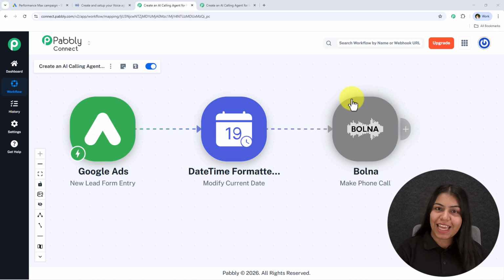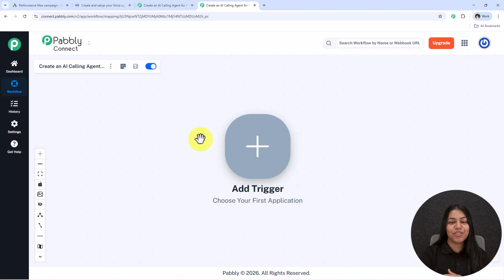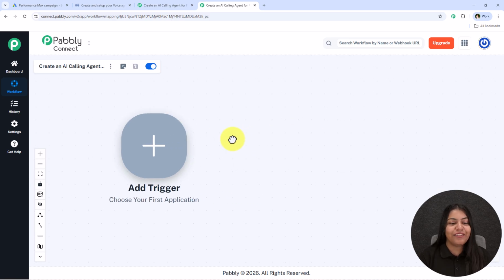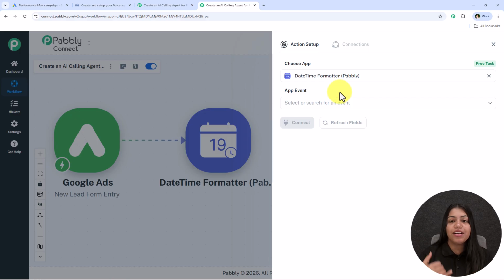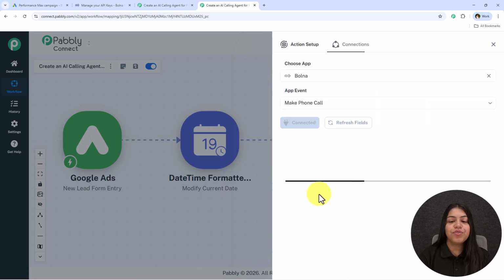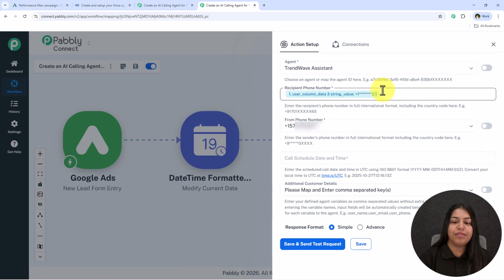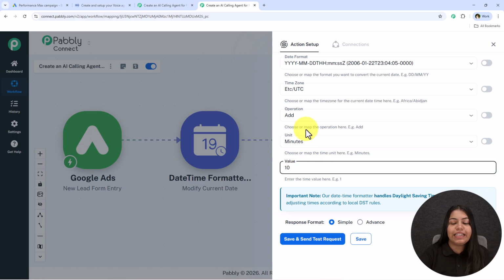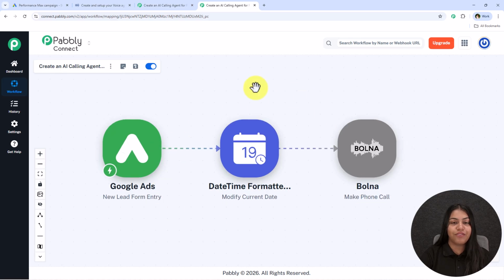Create an AI Calling Agent for Free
this tutorial explains how to create an ai calling agent for free to handle calls automatically. it is ideal for beginners who want to automate calling without hiring agents or spending on tools.
you will learn how to set up an ai-driven calling workflow that can interact with leads and handle basic conversations. this helps reduce manual calling effort and improves response speed.
by using automation, you can save time, scale outbound or inbound calls, and build an efficient communication workflow for your business.

Use Case:-

With this setup, you can create an AI calling agent for free that automatically calls your leads, talks to them, asks questions, and collects responses—without any human involvement. The agent can introduce your business, qualify leads, share basic info, or schedule callbacks. Whenever a new lead comes in (from ads, forms, or websites), the AI instantly places a call, ensuring fast response times and consistent follow-ups. This helps you engage leads 24/7, boost conversions, and save hours of manual calling—without spending money on a sales team.

Benefits of Pabbly Connect:

1. Automation: Save time, money, and resources by automating tasks.

2. Integration: Connect various web services to create efficient workflows.

3. Security: Enjoy industry-standard security for your data.

4. Scalability: Easily add new applications and services to your workflow.

5. Cost-effective: Choose from plans suitable for different business sizes, with no charges for internal tasks.